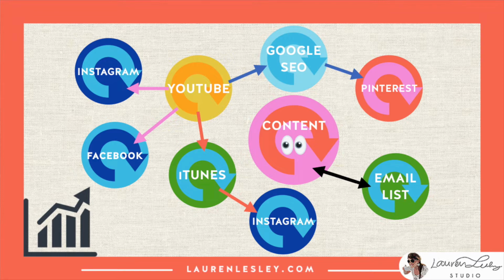BUILD EMAIL LIST in 2020 | Email List Building Strategies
Building an email list in 2020 doesn't need to be difficult!  In this video, I dive deep into all of the email list building strategies that fully explain how to build an email list in 2020 with a focus on smart email marketing, how to build an email list on social media, and all of my tips on how to grow an email list from the perspective of a designer selling passive income products online.

👯‍♀️📺YOUTUBE COLLABS:
I'd love to collab with fellow YouTubers on a video topics including:
  -Textiles
  -Art Tutorial
  -Surface Pattern Design
  -Character/Portrait Design
  -Growing Online as an Artist/Designer

🤳🏻GO LIVE WITH ME:
Apply to Go Live with me below!
Let's discuss:
    -Design Topics
    -Art Topics
    -Creative Side Hustles

📸All of my brand photography is taken by Hannah Lozano Photo.

how to build an email list for free
how to build a large email list from scratch
how to build a large email list and audience from scratch